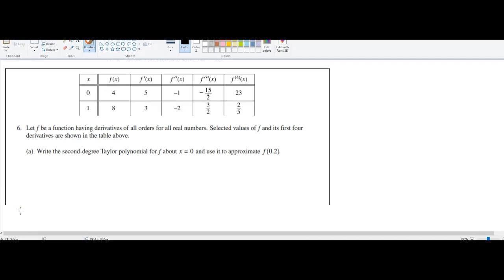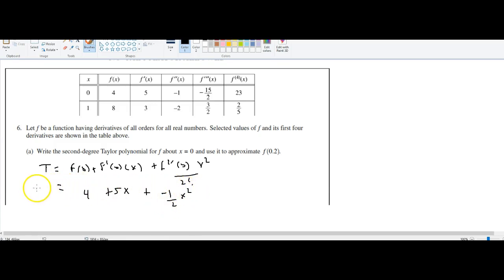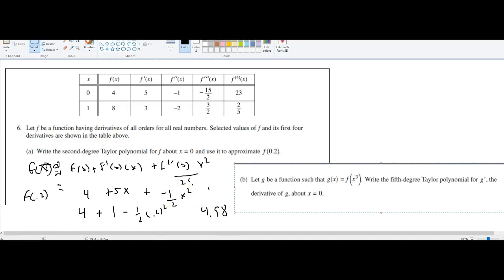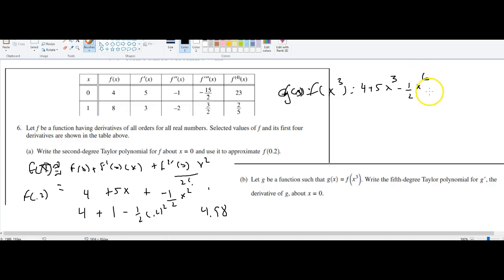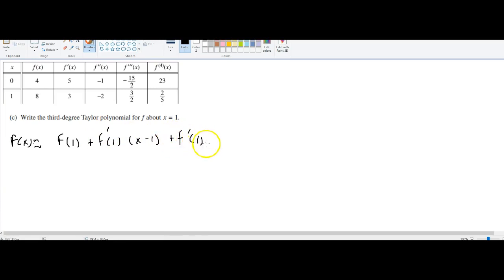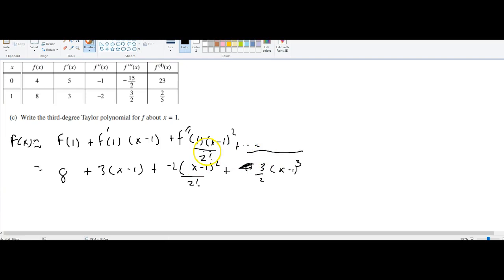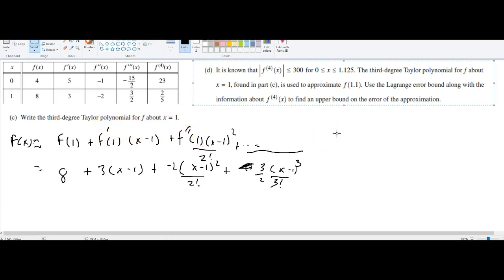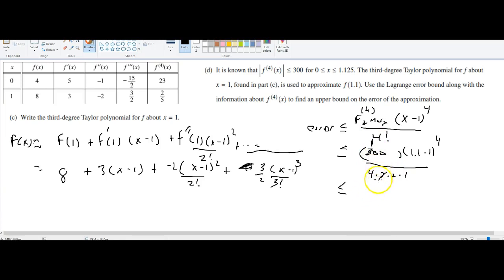BC FRQ BC Pro 1